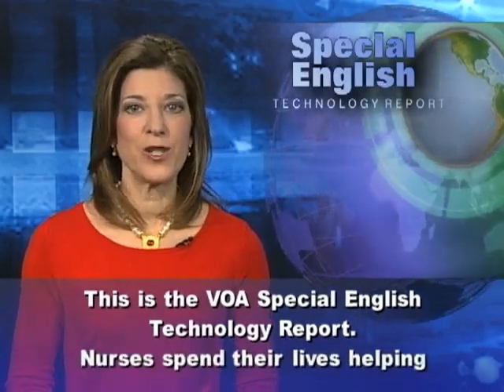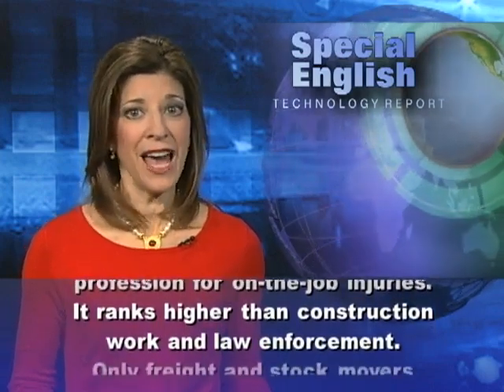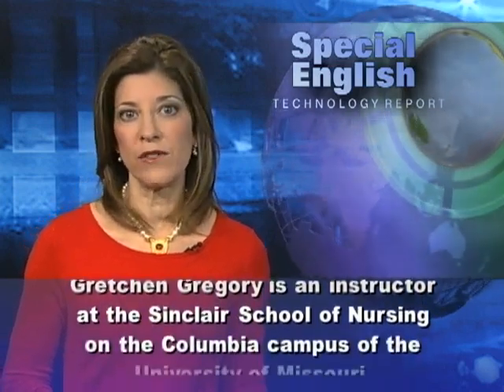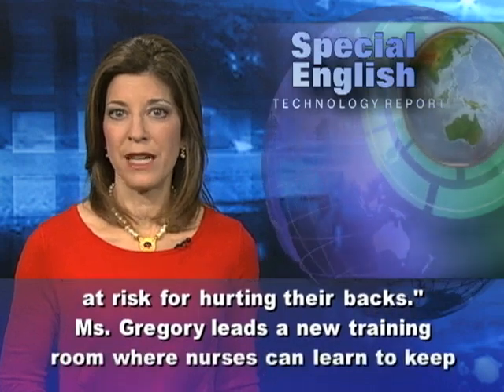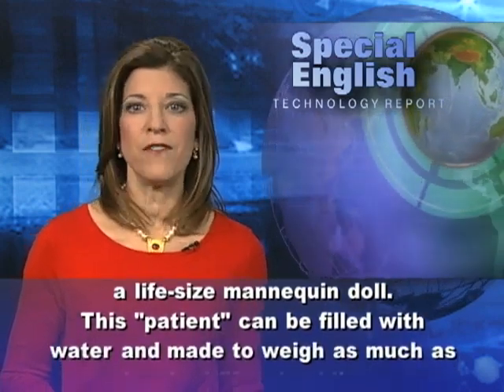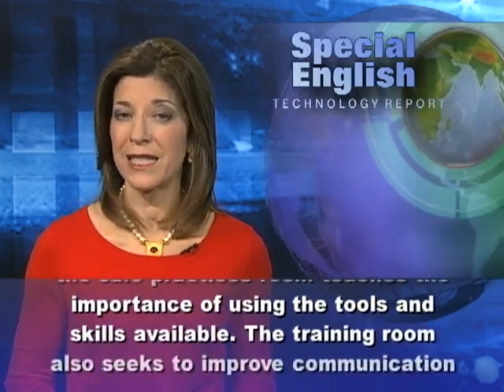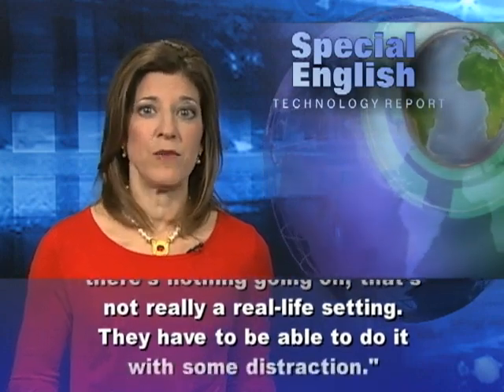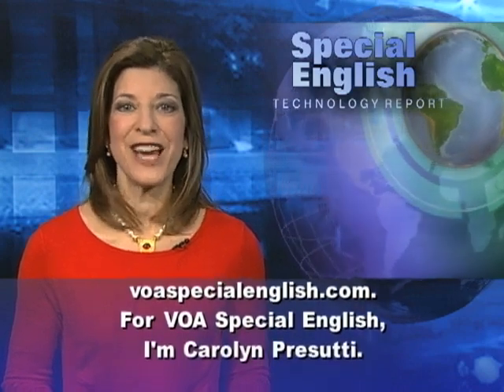A Room Where Nurses Learn How Not to Get Hurt